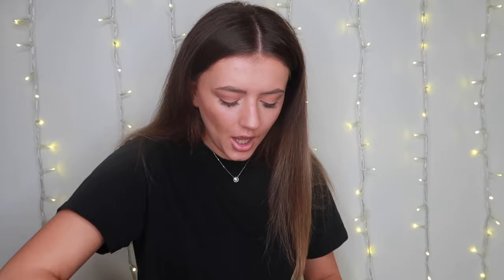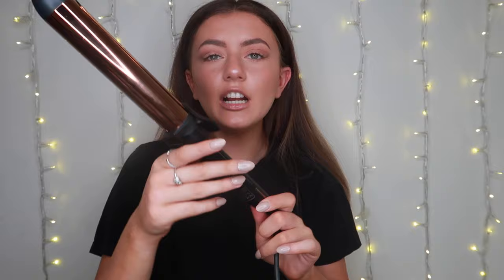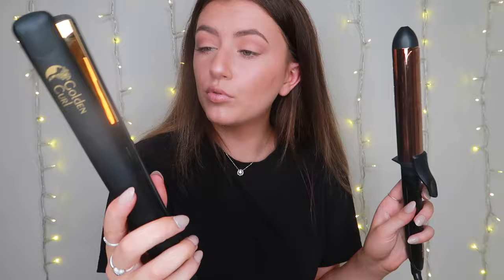HOW TO ACHIEVE BLOW DRY FLICK STYLE WITH STRAIGHTENERS OR CURLERS- easy and quick!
This video shows you how to achieve the perfect flick style blow-dry look. It is so simple and easy for those who aren't too good with hair!

More videos like this soon!!